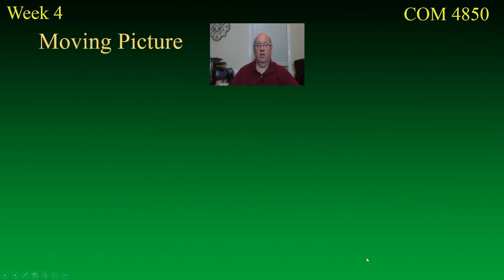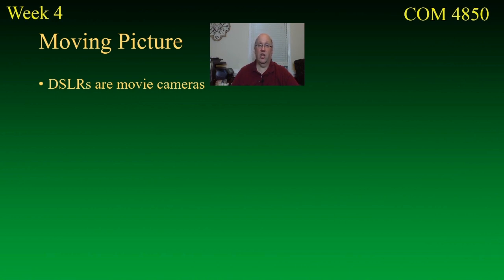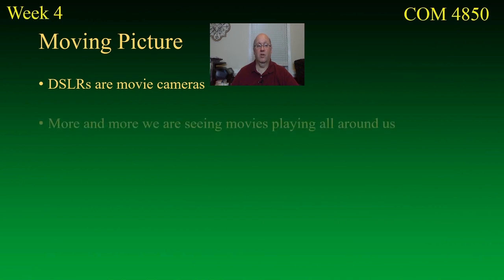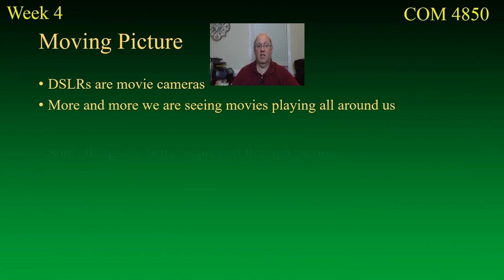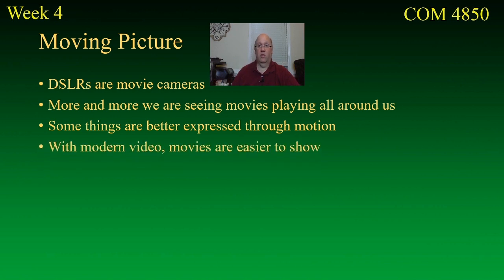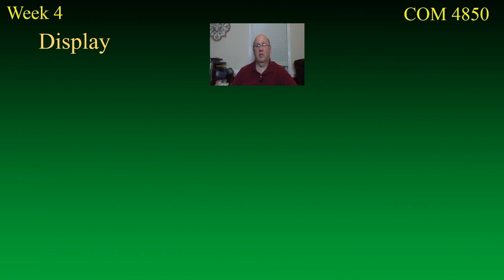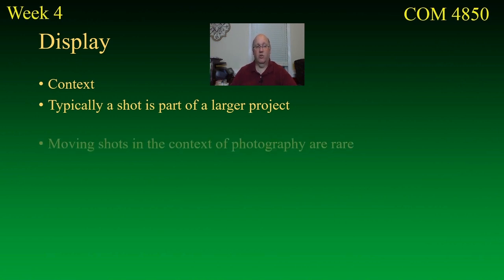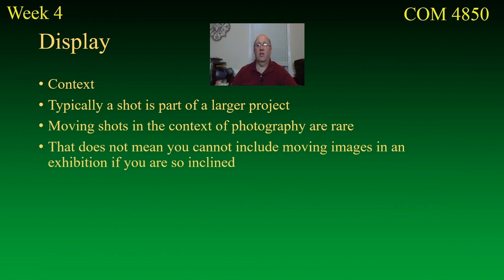COM 4850 Week Four Lecture 1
This lecture has to do with cinematography principles